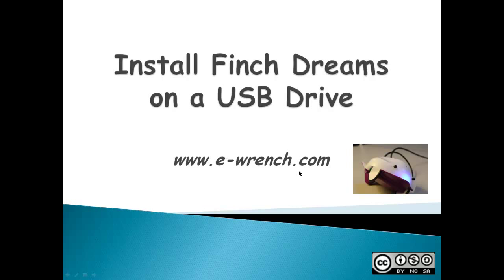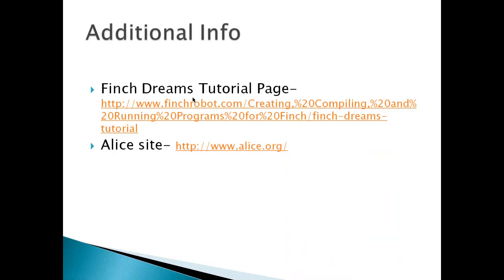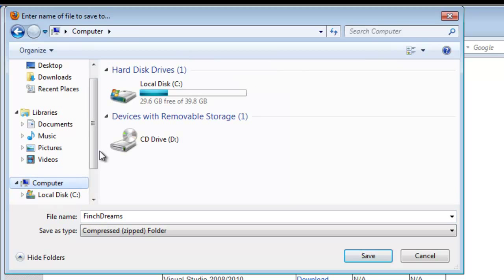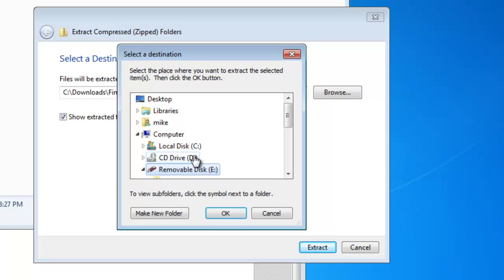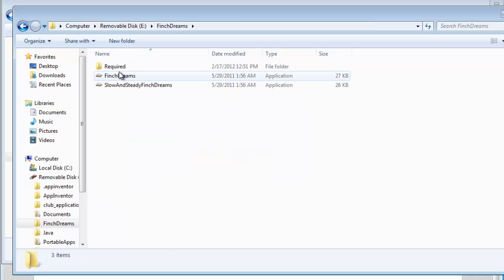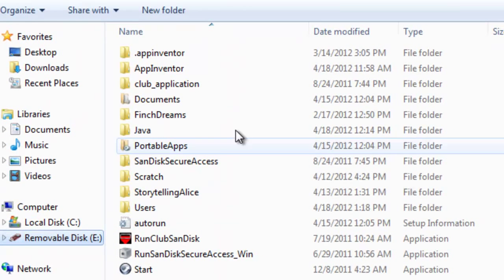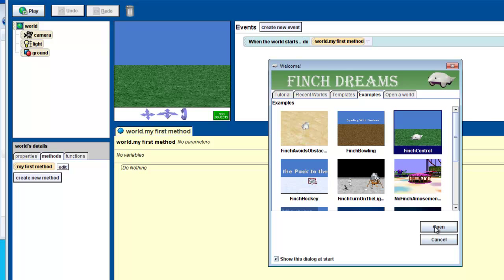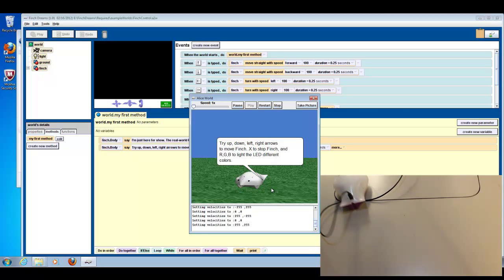Install and Run Finch Dreams on USB Drive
The Finch Robot is an educational tool to allow secondary students the opportunity to program a simple robot. Finch Dreams is a programming learning environment based on Alice 2.2. If you don't have permissions on the operating system you may not have permission to install Finch Dreams. Even without permissions you can still install Finch Dreams in a Windows USB drive. This video demonstrates how to install Finch Dreams on a USB drive and then demonstrates the operation of a Finch robot from the USB Drive.